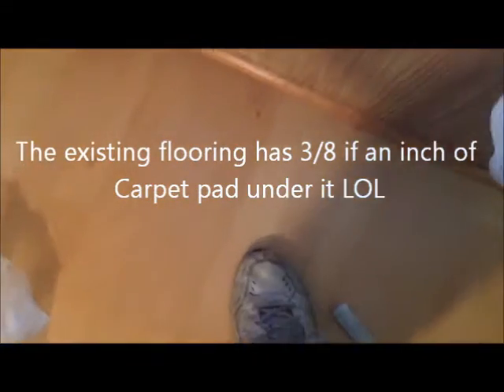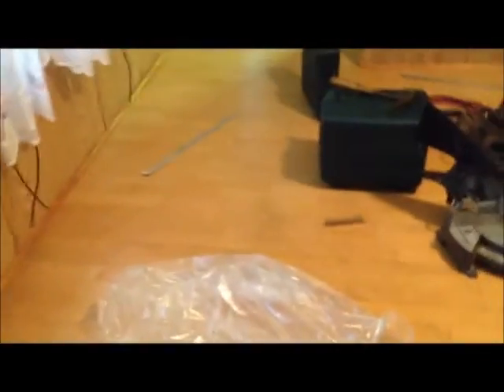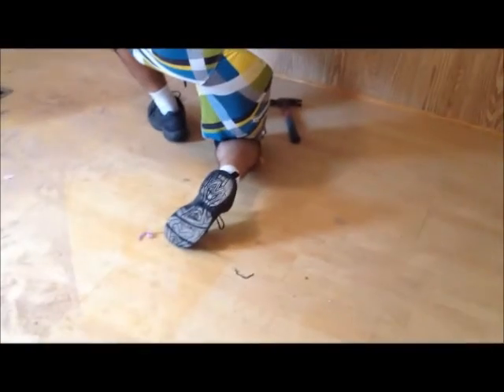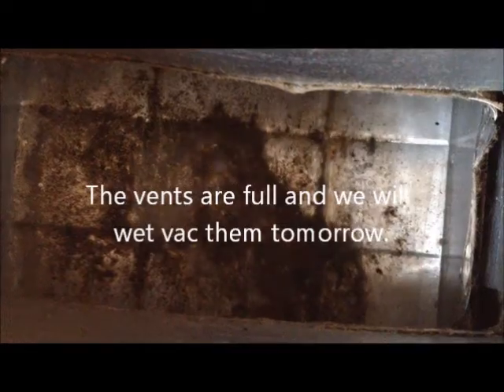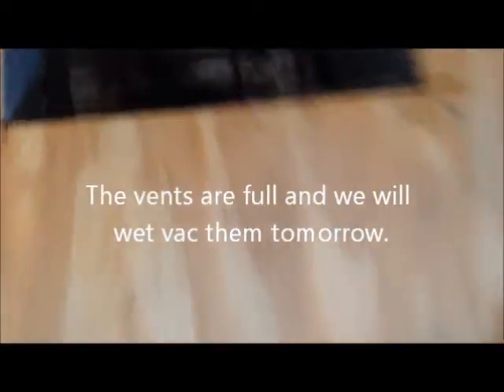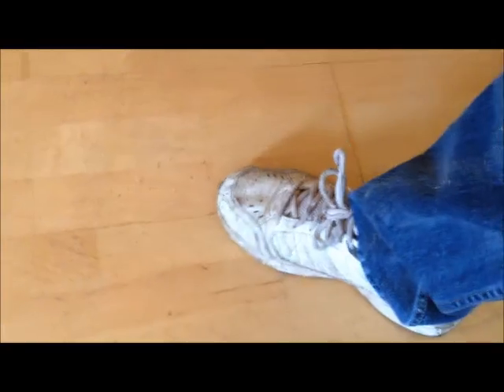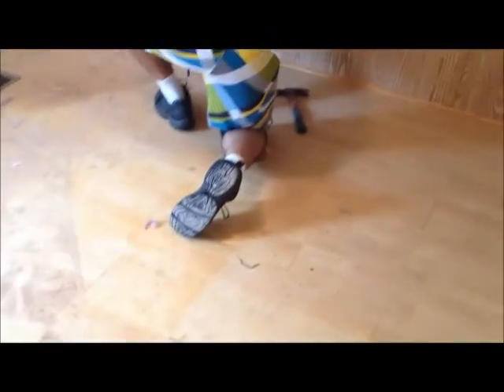How to Mobile Home floor repairing and how we did it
The floors were rotted threw in several areas. We decided not to make a bunch of patches and just remove the entire floor and start over with 3/4 Plywood. This video is just our version of how to repair a floor.

(How to repair a mobile home floor when it gets wet)

In this video the customer had called Drew's Roofing and Home Repair out to look at the floors of this Mobile Home Trailer Located in Brunswick County NC.
 The floors were calling threw in several areas. We dicided not to make a bunch of patches and just remove the entire floor and start over with 3/4 Plywood. This video is just our version of how to repair a floor.
Send Us Products to review or Fan Mail Here

home repair,mobile home repair,roofing contractor,southport nc,brunswick county nc,painting,